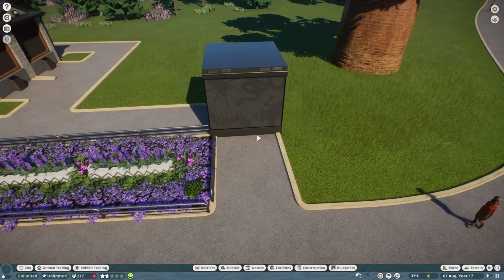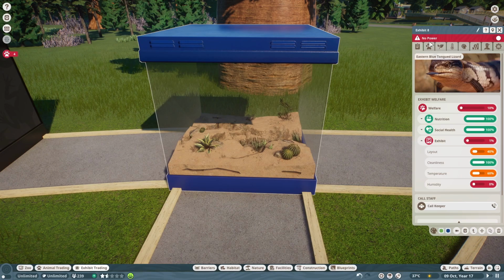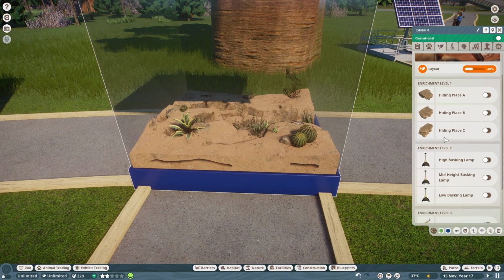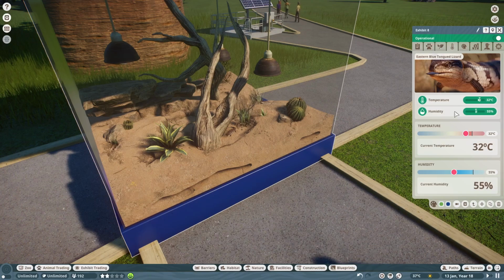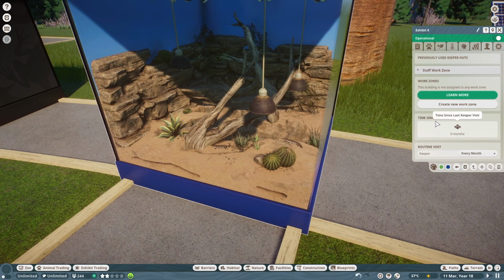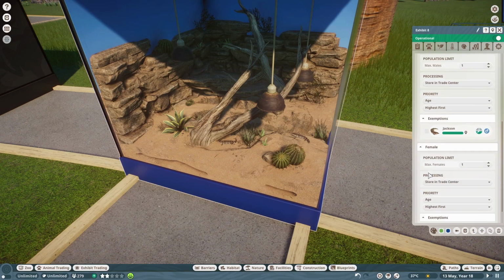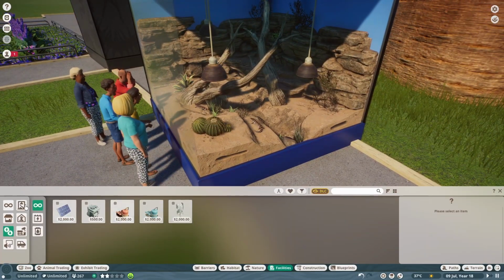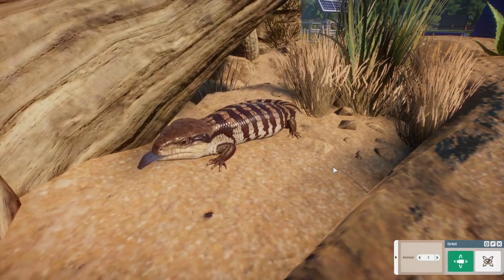Planet Zoo Exhibits Tutorial - What you NEED to Know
In this complete tutorial, we'll cover the most important aspects of exhibits in Planet Zoo, how you can set them up, and customize them.

✨ Content ✨
⌛ (00:00) Intro
⌛ (00:18) Exhibit Basics
⌛ (03:52) Temperature and Humidity
⌛ (05:31) Layout and Enrichment
⌛ (06:18) Zoopedia and Social Health
⌛ (08:32) Customization
⌛ (10:53) Exhibit Maintenance and Work Zones
⌛ (13:04) Management and Overpopulation
⌛ (14:58) Exhibit Camera
⌛ (16:27) Exhibit Education Board